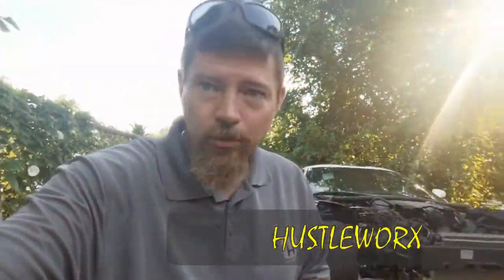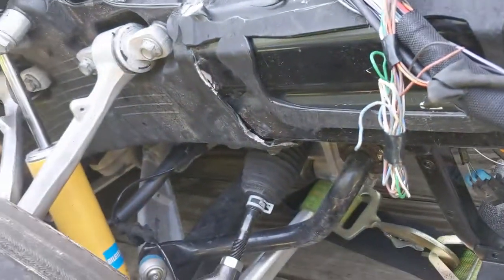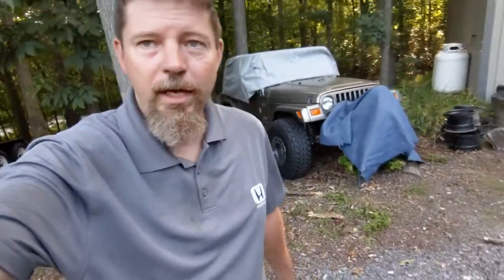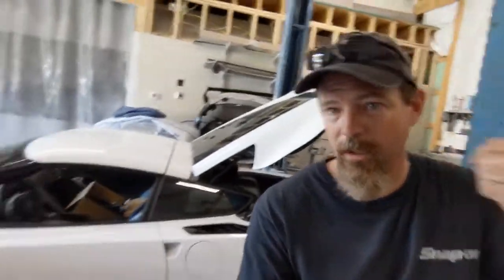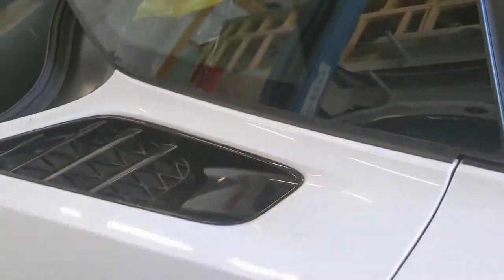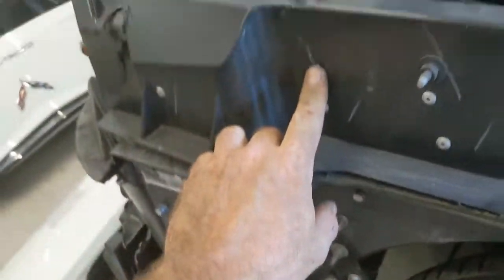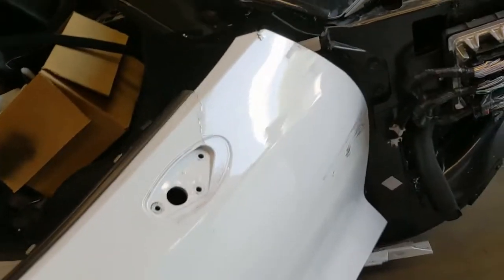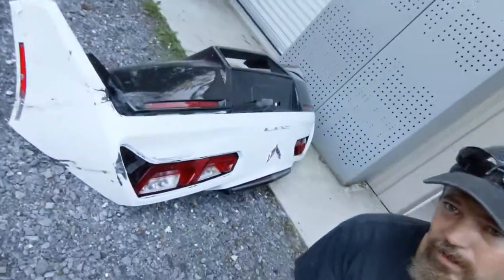Rebuilding a 2017 C7 Corvette on a budget. Part 1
Hey guys, we've moved off the ATV work for now to help Matt at Hustleworx rebuilding a 2017 Corvette. Hoping to get this done in a few episodes with begging and borrowing for parts and a lot of sweat equity.